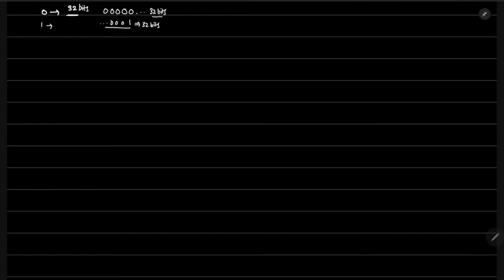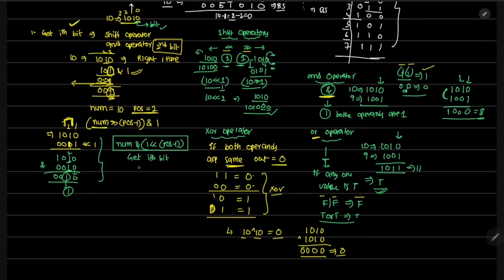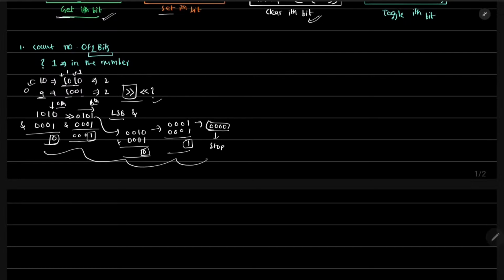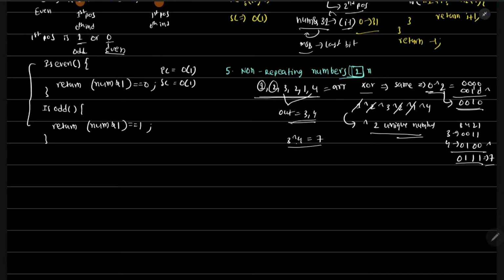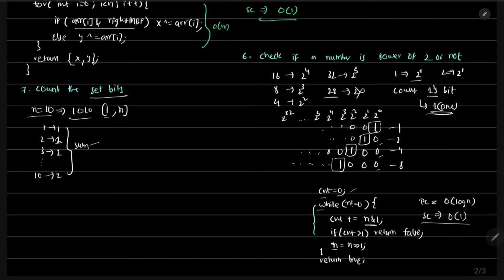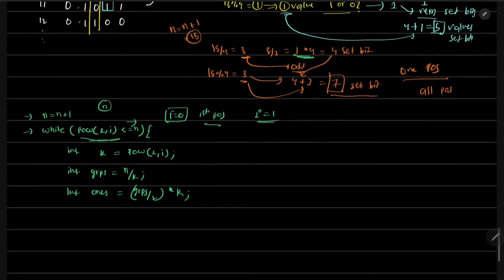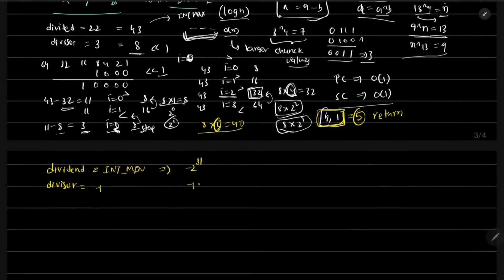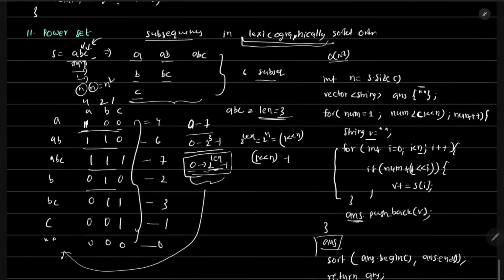DSA - Bit Manipulation Concept + Interview Questions